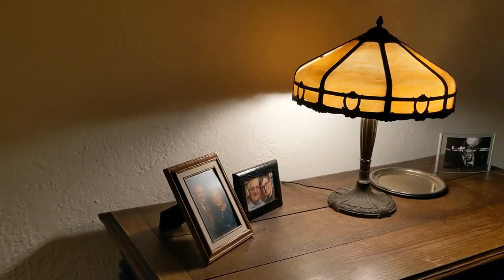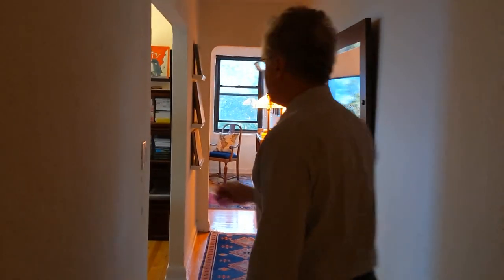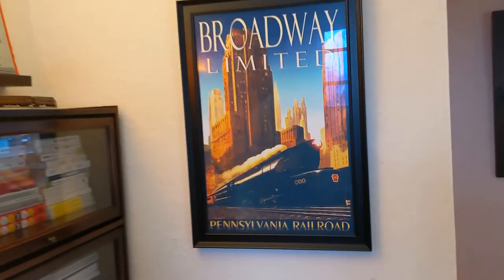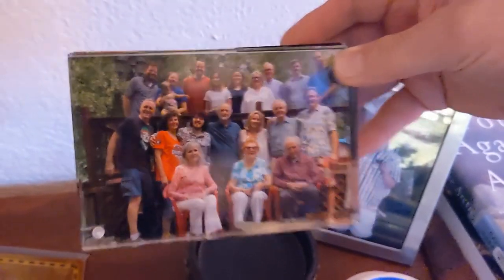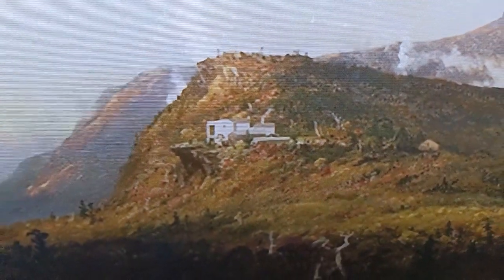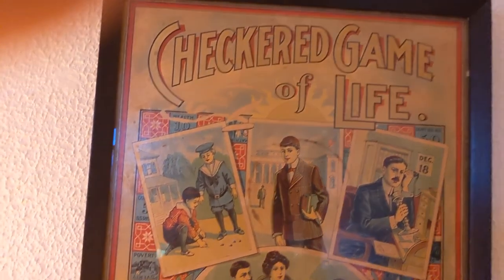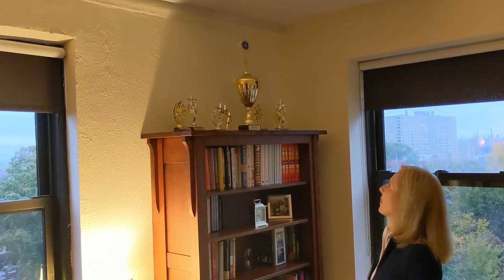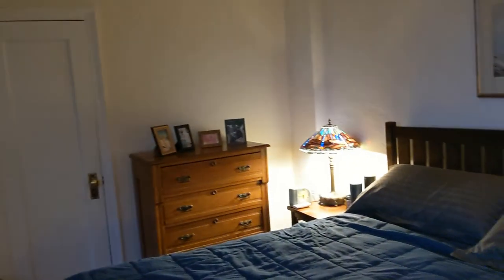Tour of Olympus